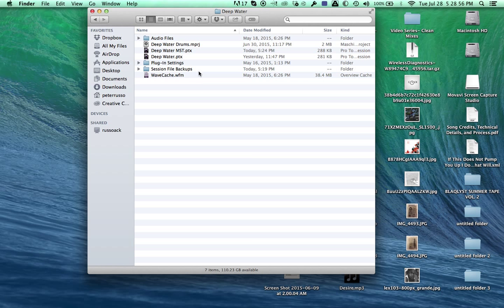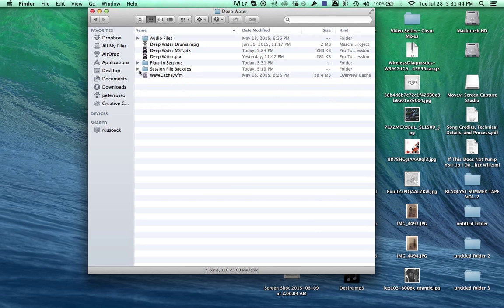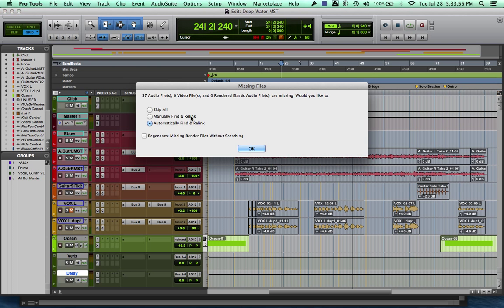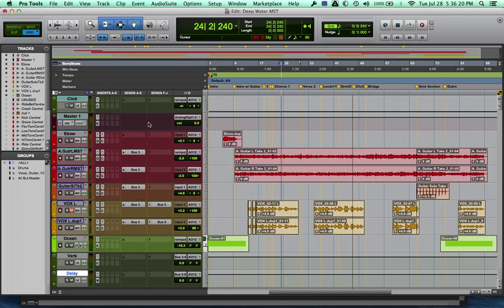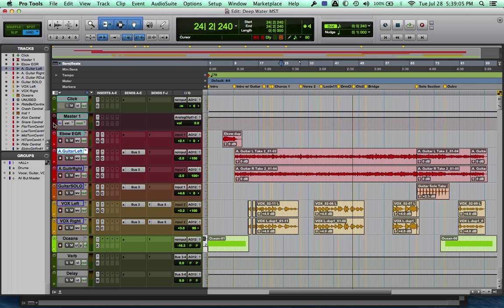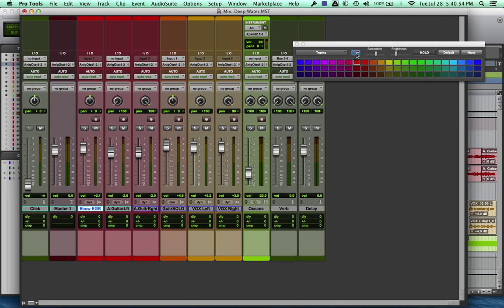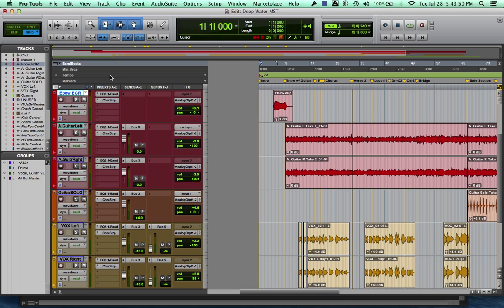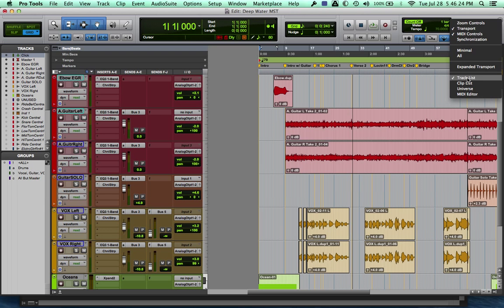Clean Mixing Series: Video #1 Setup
In this video we will cover:

1. Understanding the Pro Tools Project Folder
2. Pro Tools Preferences
3.Ordering your tracks: Drums, Bass, Guitar, Pianos, Vocals (Vox), Effects (Aux Tracks), Ambient Tracks
4.Coloring Your Tracks
5.Understanding, and arranging your edit window